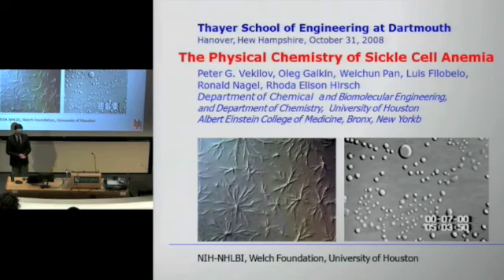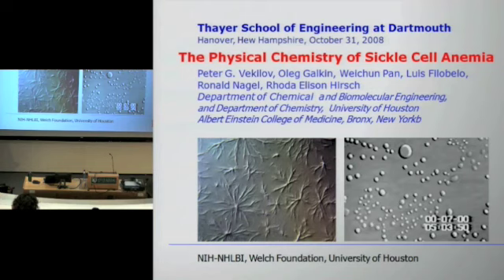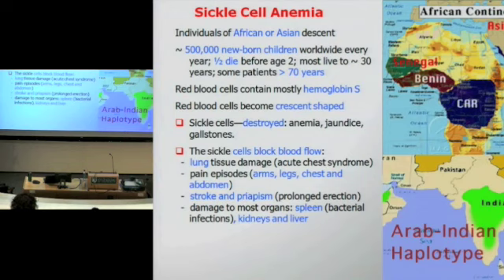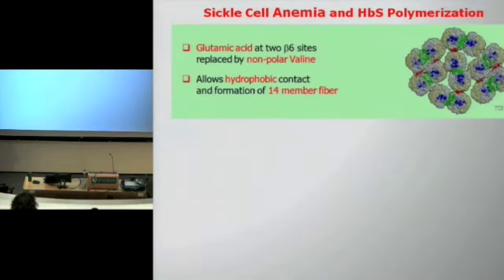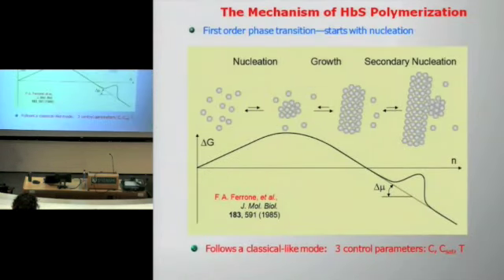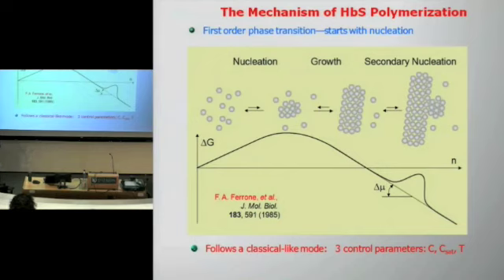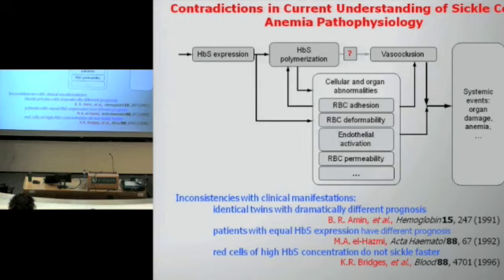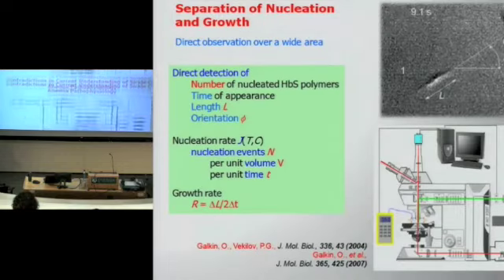Seminar: Sickle Cell Anemia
Dartmouth's Jones Seminar on Science, Technology, and Society:

The Physical Chemistry of Sickle Cell Anemia

Peter G. Vekilov, University of Houston